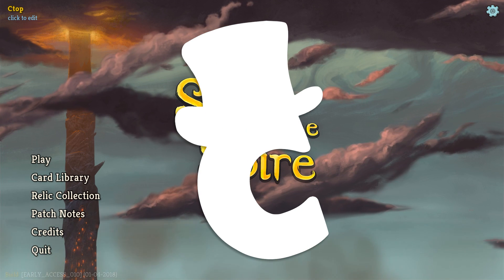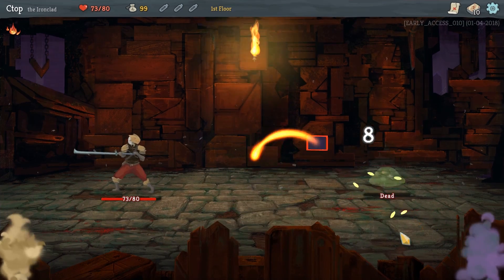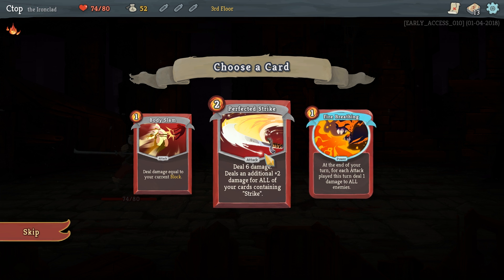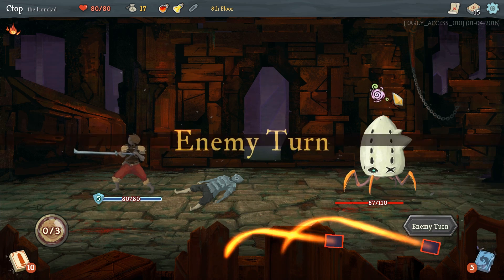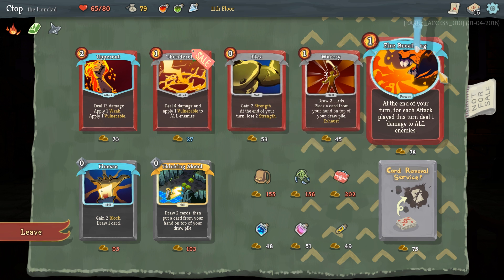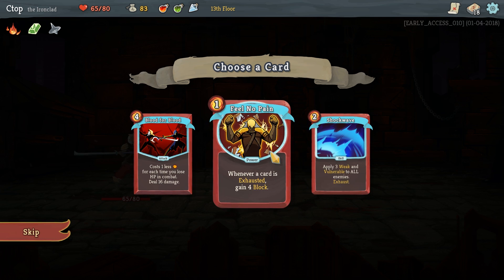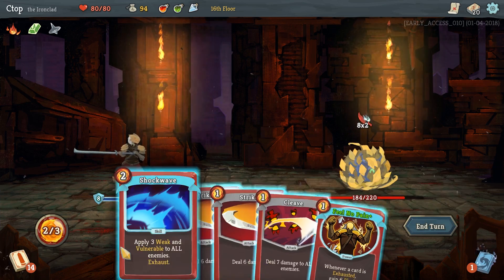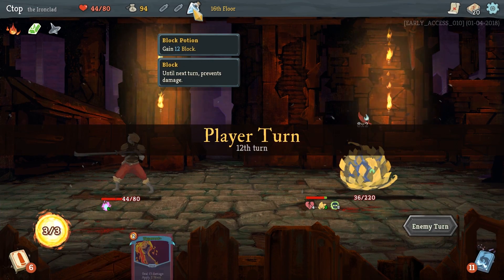Amazing Roguelike Card Game! - Slay The Spire Gameplay - Slay the Spire Part 1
Welcome to Slay the Spire! Enjoy! We fused card games and roguelikes together to make the best single player deckbuilder we could. Craft a unique deck, encounter bizarre creatures, discover relics of immense power, and Slay the Spire!